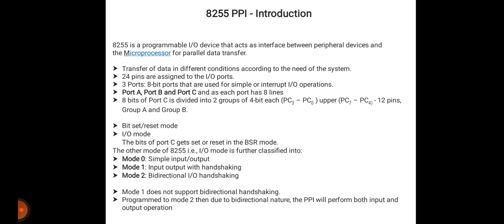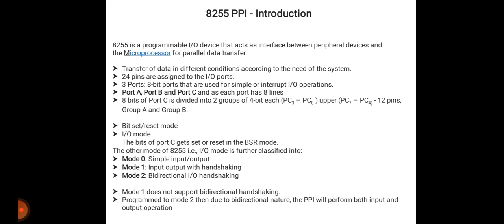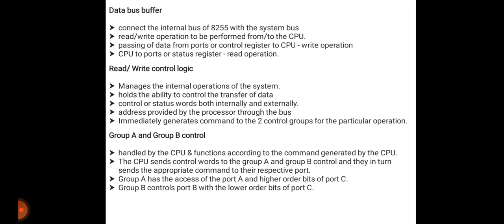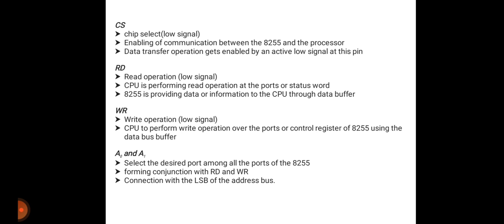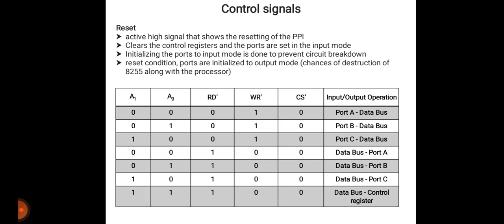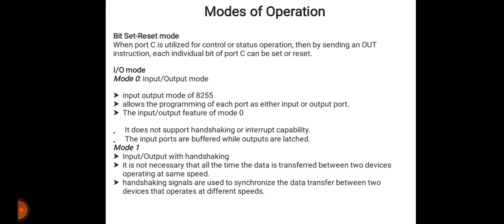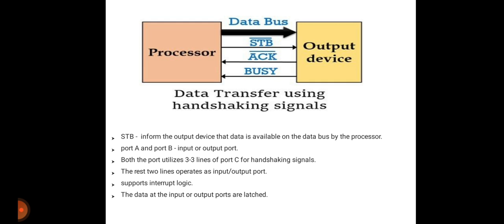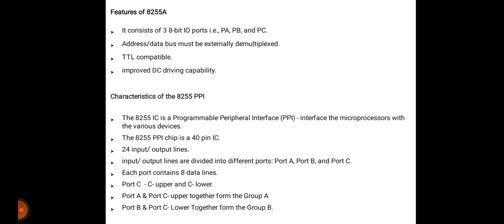M&M/Introduction to 8255PPI/Video no.13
in this session,  we are going to study the introduction of 8255ppi IC with its architecture and pin diagram.